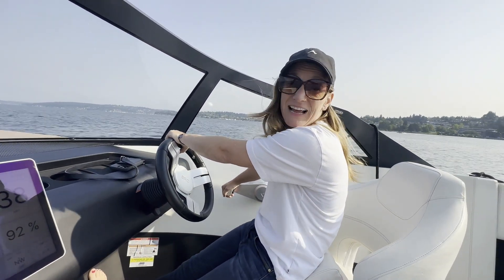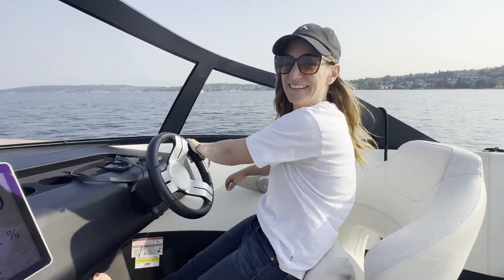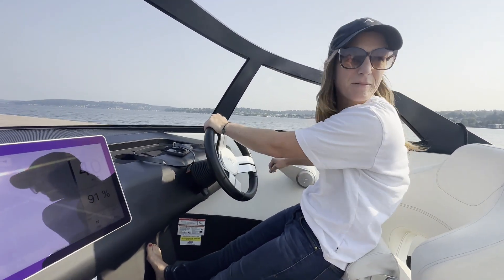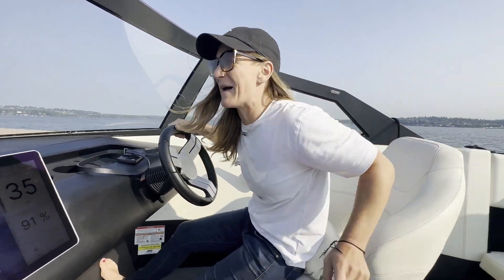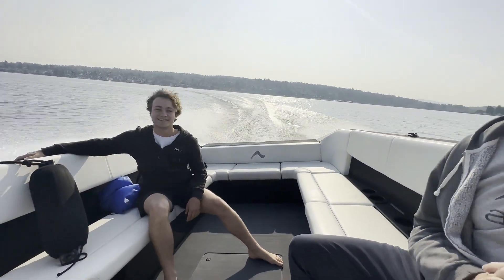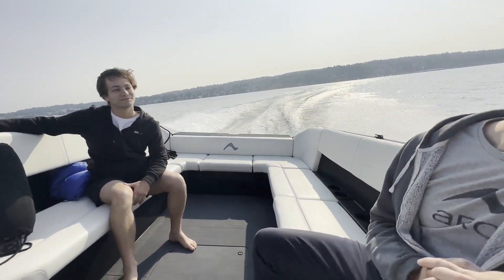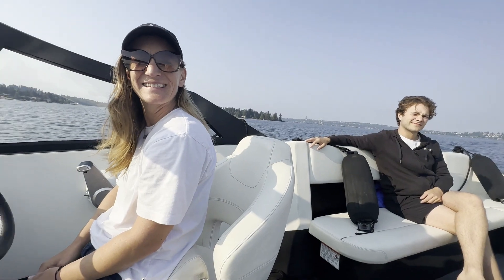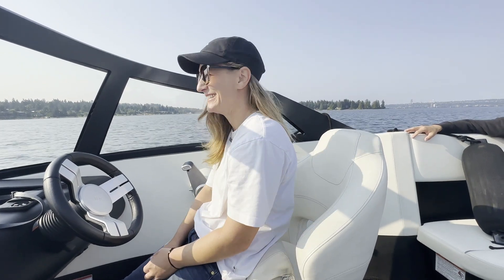Revving up the Arc One electric boat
Captain Miriam Morris shows how the Arc One electric boat accelerates to 40 mph during a Lake Washington cruise. Crewmates include Ted Herringshaw, Arc's head of product, and Benjamin Sigoloff from Arc's marketing team. (GeekWire Video / Alan Boyle)